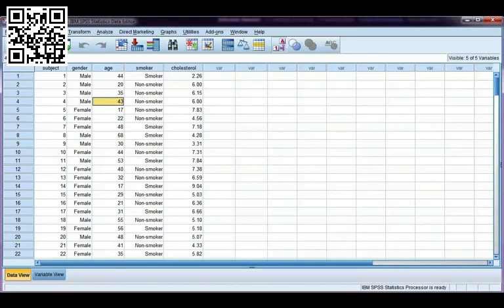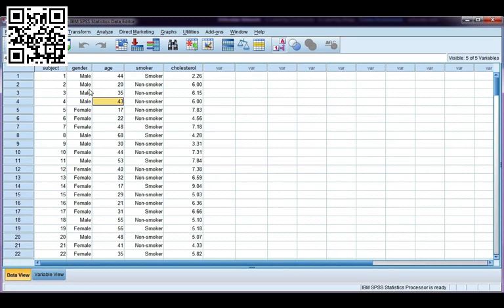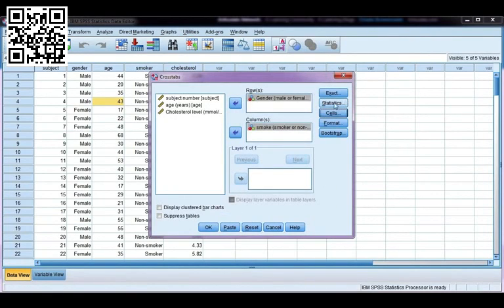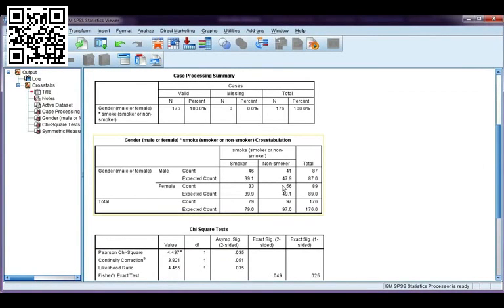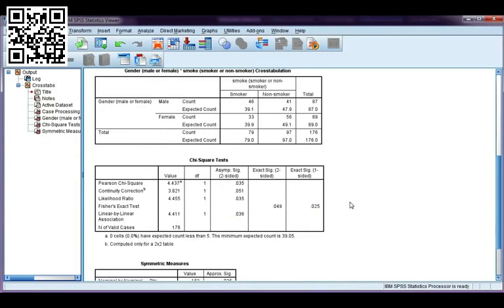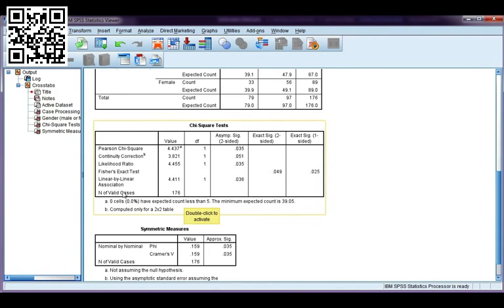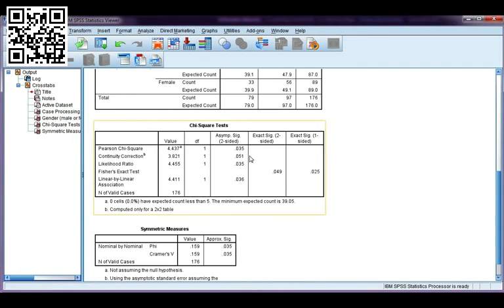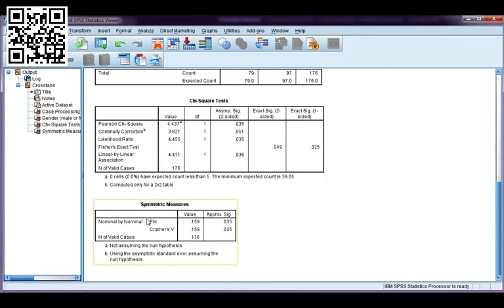3) Chi2 test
Il rapporto tra frequenze osservate e frequenze attese è il rapporto del Chi2. Questo test ci dice se c’è associazione tra variabili.
Ti ricordo che in ogni video è possibile inserire i sottotitoli (cliccando sull’icona “sottotitoli” in basso al video), ed è possibile modificare la lingua. Per farlo basta cliccare l’icona “impostazioni” in basso al video, seleziona “sottotitoli” + “traduzione automatica”. Così come è possibile ridurre la velocità dell’audio per poter ascoltare meglio soprattutto se il video è in lingua diversa dalla propria: “impostazioni” + “velocità di produzione” + 0.75.
Puoi approfondire con esempi clinici nella pagina Facebook Psicoterapia & Benessere, o nel sito